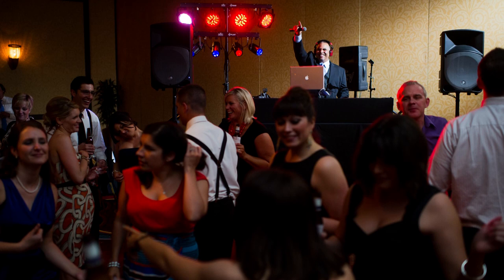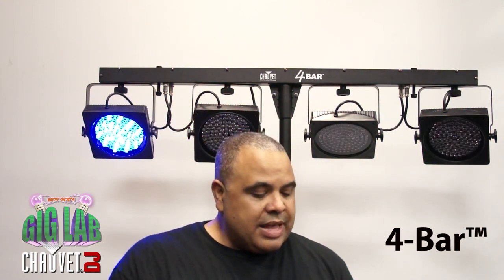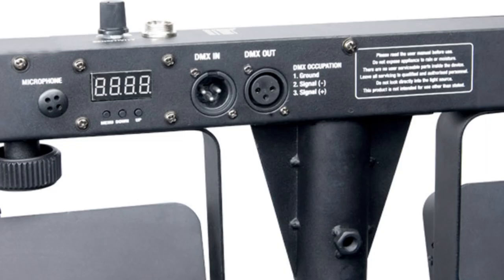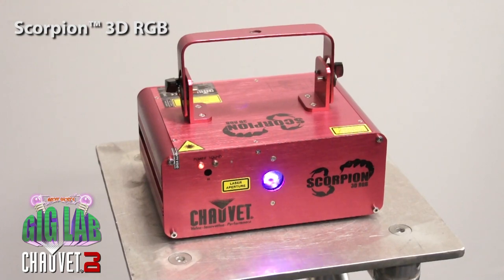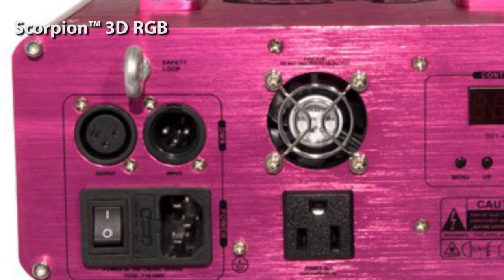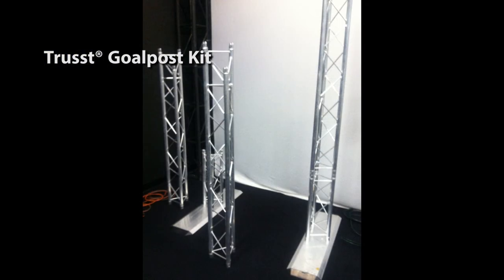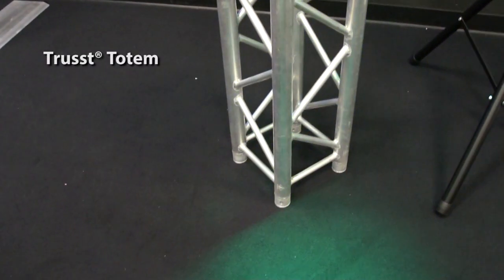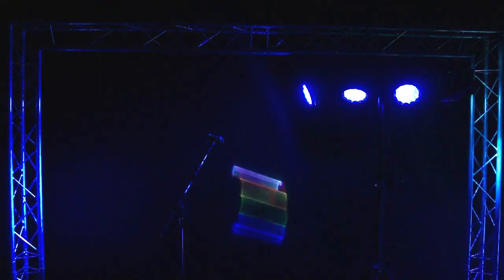Gig Lab: Let There Be (Karaoke) Light!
Geoff's been singing a lot of karaoke lately and he's noticed things are a little dark out there.  This calls for an appointment in the Gig Lab where he whips up a concoction of lighting and effects that are perfect for karaoke jocks!
Featuring Chauvet®DJ 4-Bar™, Scorpion™ 3D RGB and Trusst® Goalpost™ kit!